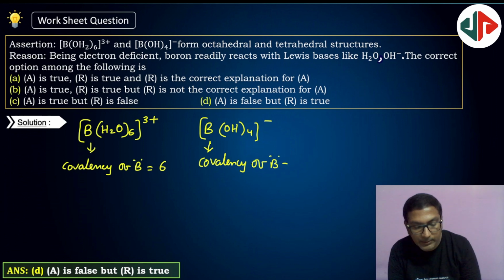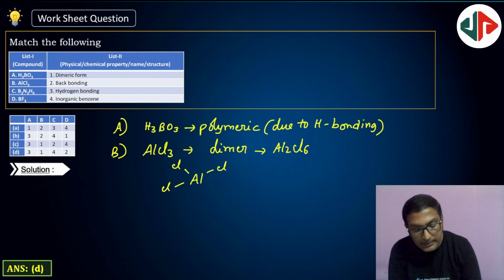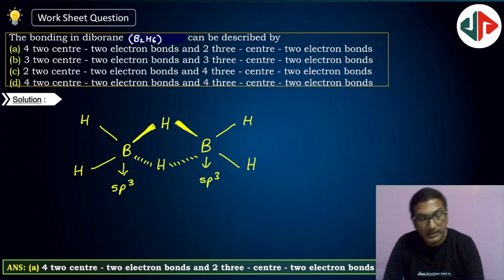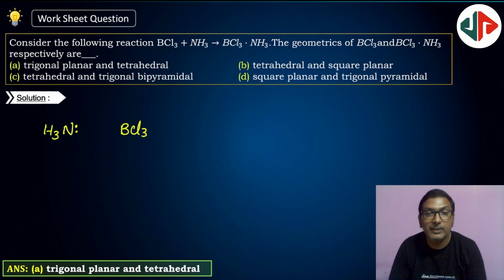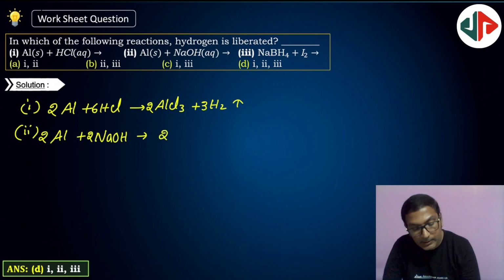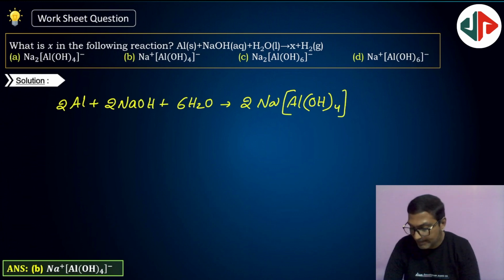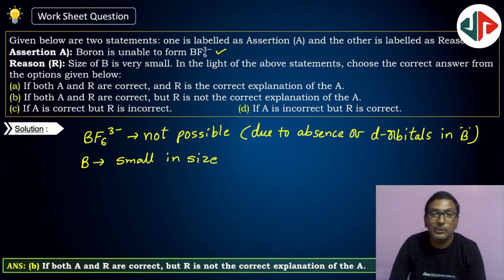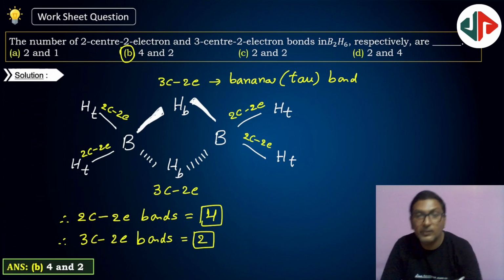DAY 17 _ Group 13 - Worksheet problems || JS Academic Solutions